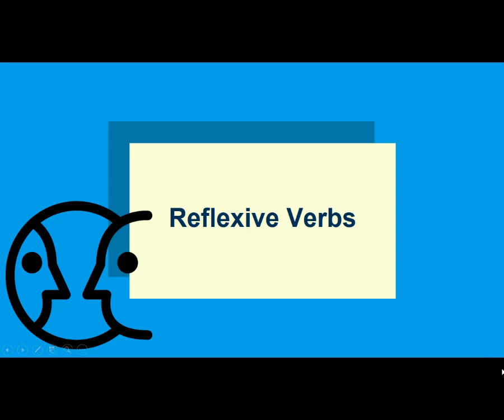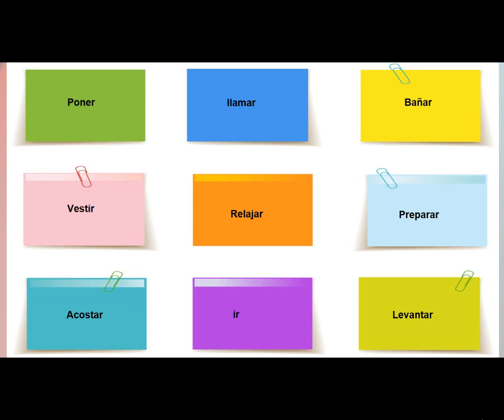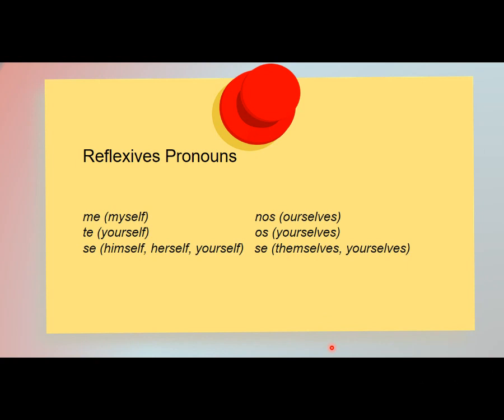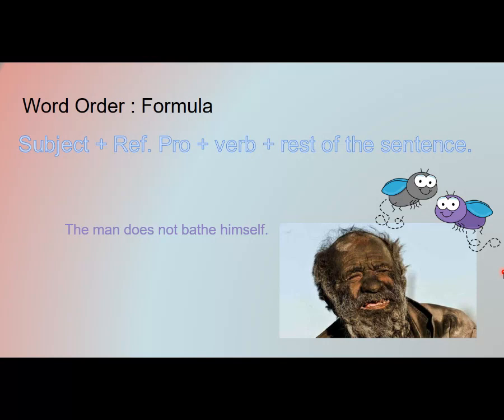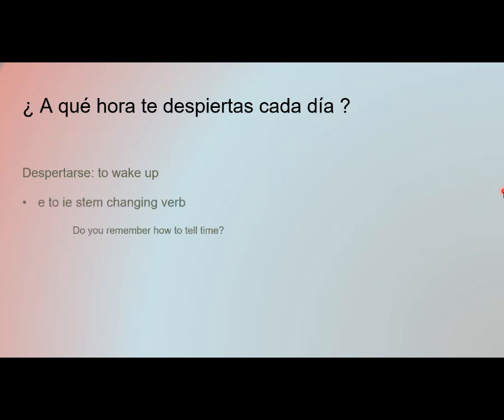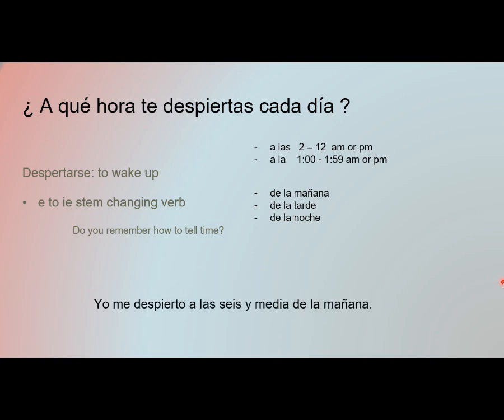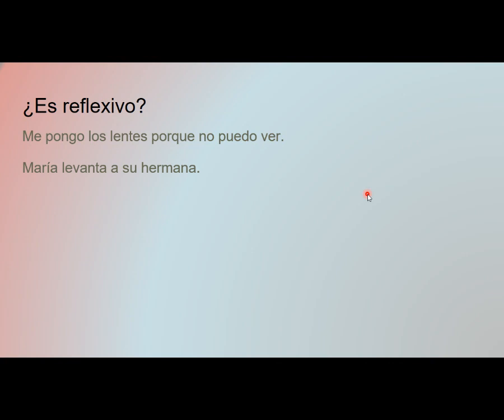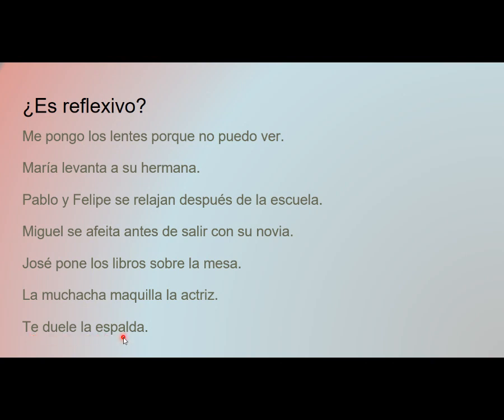Reflexive Verbs Part One